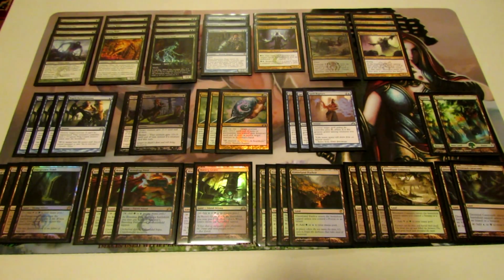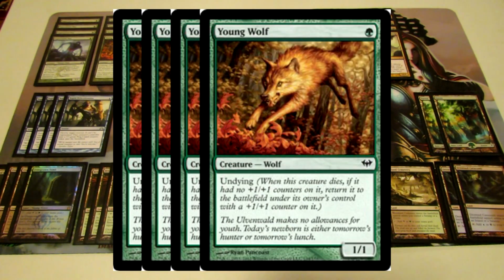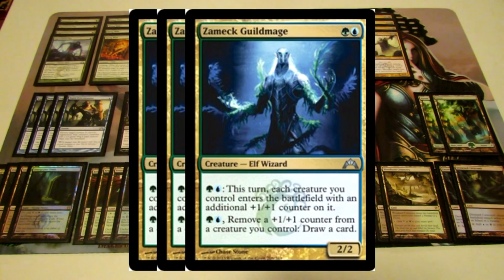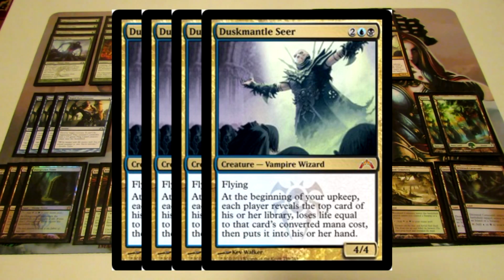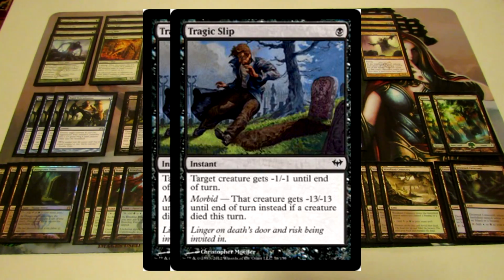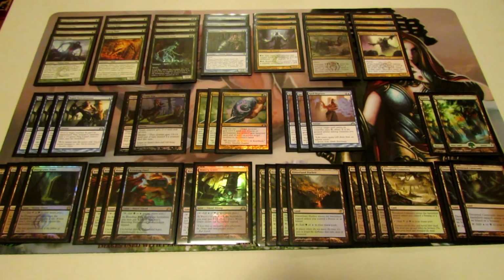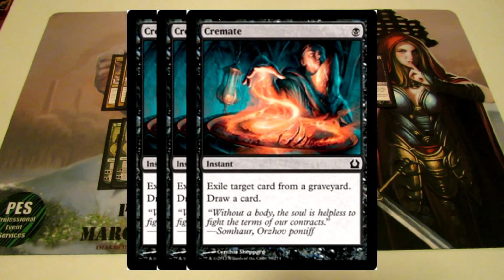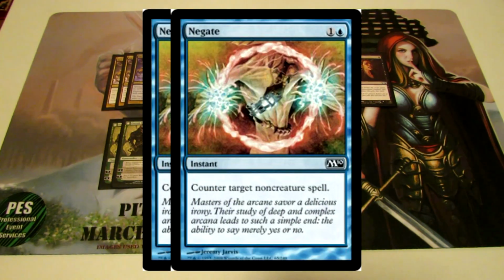MTG- Standard Deck Tech: B/U/G Aggro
Deck List:

4x Experiment One
4x Young Wolf
4x Strangleroot Geist
3x Snapcaster Mage
3x Zameck Guildmage
4x Dreg Mangler
4x Duskmantle Seer

2x Tragic Slip
4x Rapid Hybridization
3x Simic Charm
3x Spell Rupture

4x Breeding Pool
4x Overgrown Tomb
2x Watery Grave
4x Woodland Cemetery
4x Hinterland Harbor
2x Drowned Catacomb
2x Forest

Sideboard:

3x Abrupt Decay
1x Tragic Slip
3x Cremate
2x Duress
2x Golgari Charm
2x Negate
2x Garruk Relentless